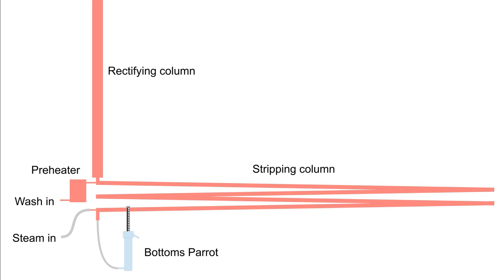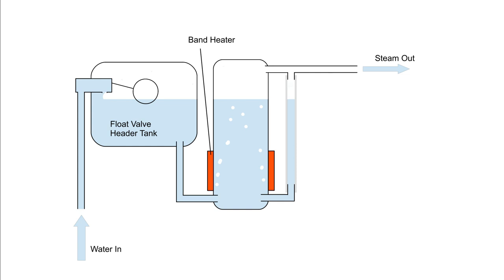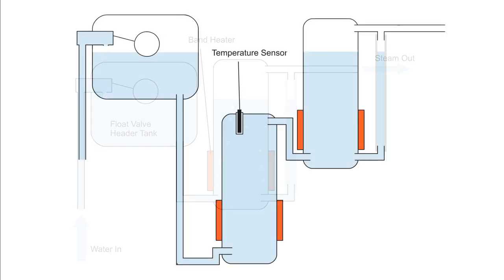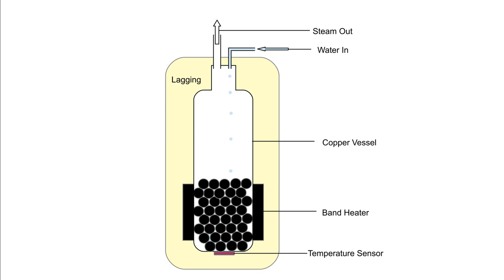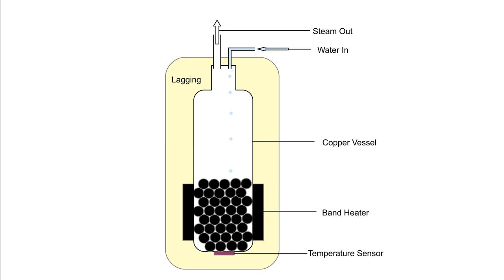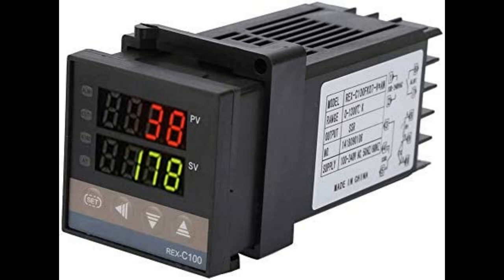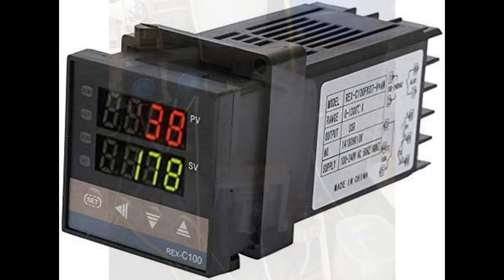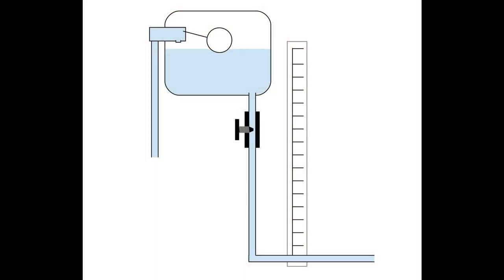Steam Generator for continuous distillation of moonshine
Describing the steam generator for my continuous moonshine distillation system.